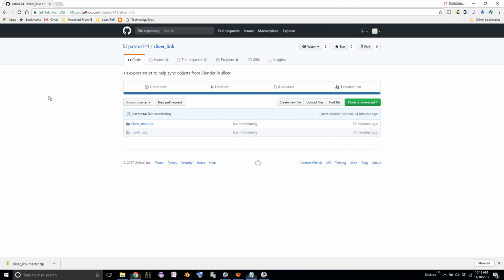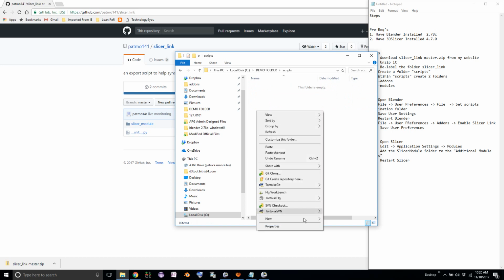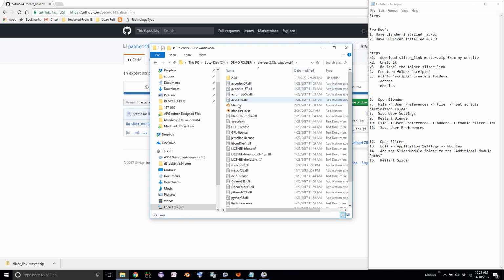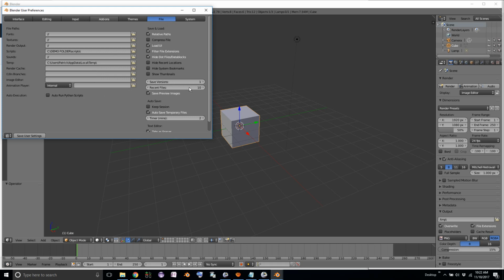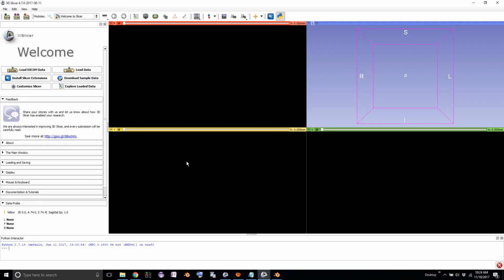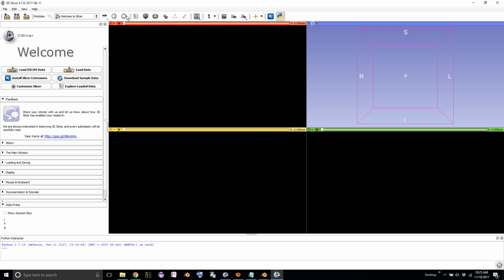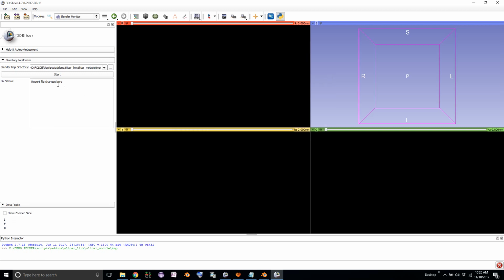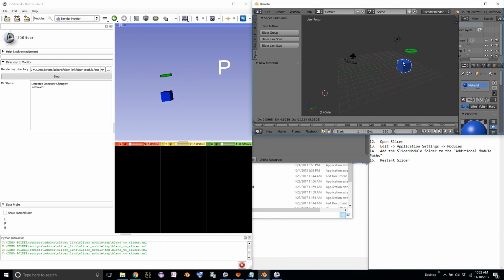How to Connect Blender and Slicer Experimental